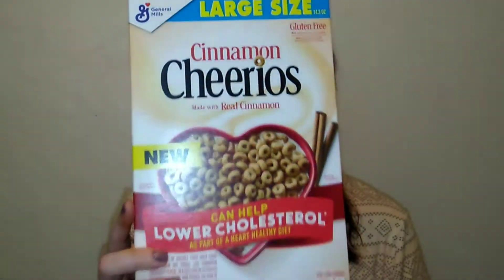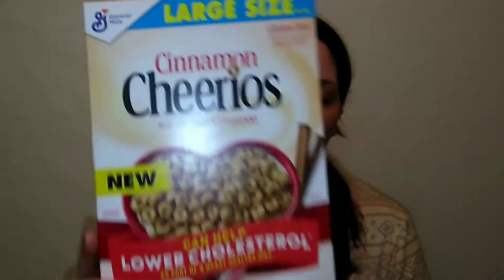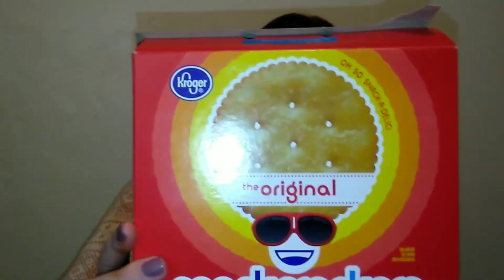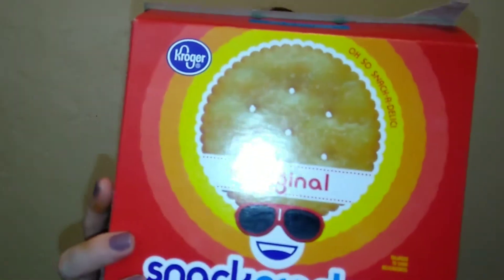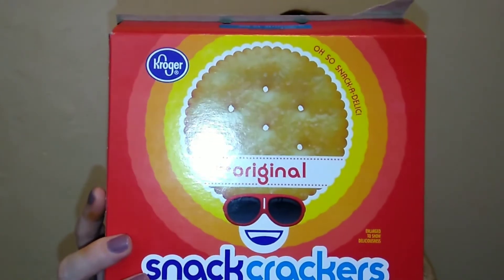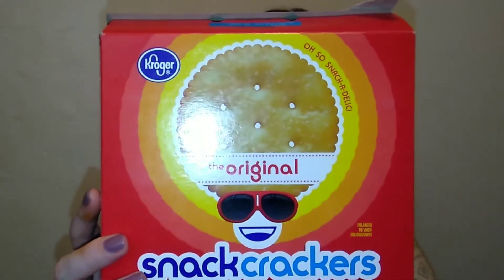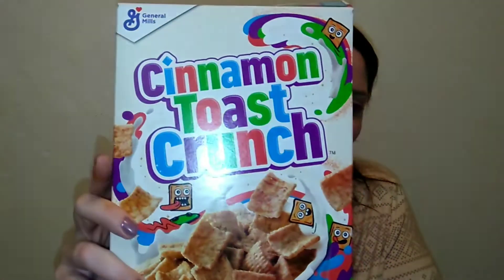Would I Repurchase Vol 11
I have another handful of stuff we've gone through. Let's see if I would Repurchase.